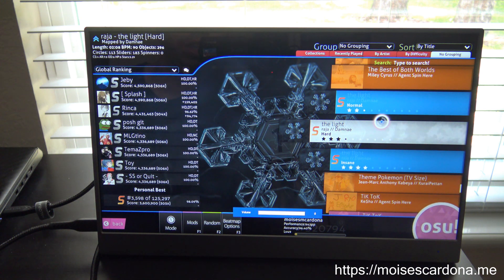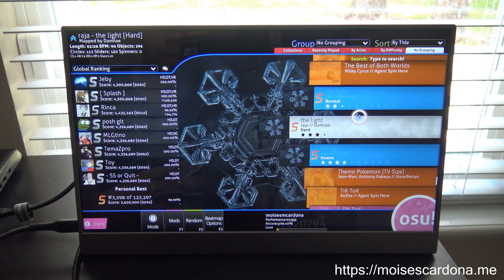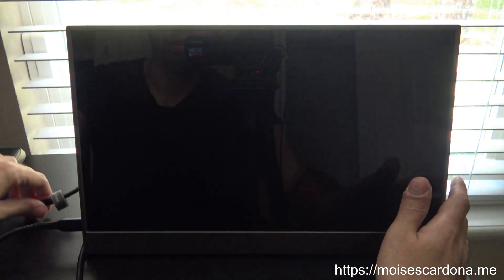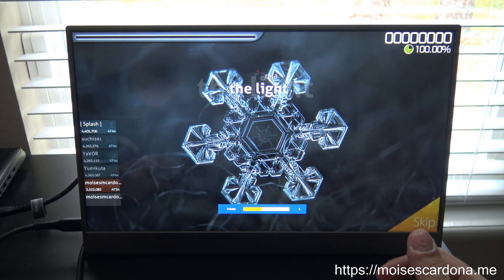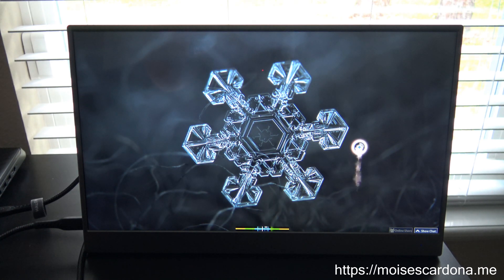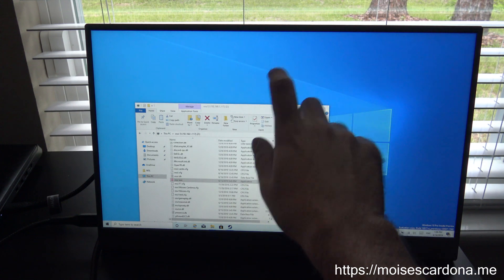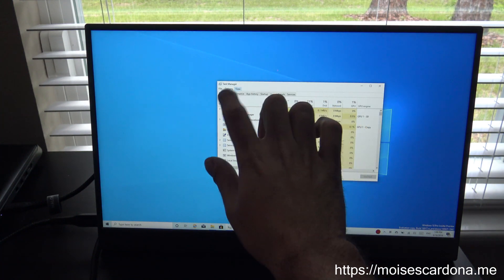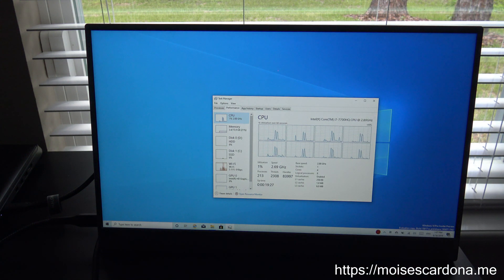TAIHE Gemini Touch Screen Demonstration, playing Osu!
In this video, I'm playing Osu! to demonstrate the TAIHE Gemini touch screen functionality.